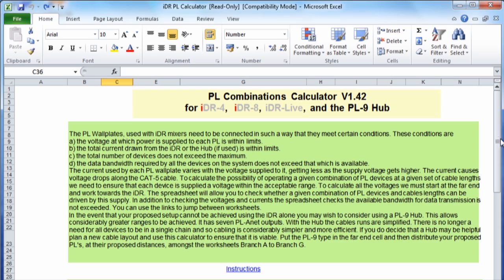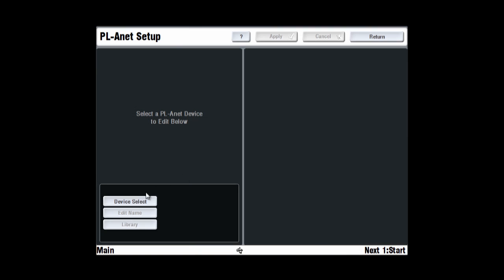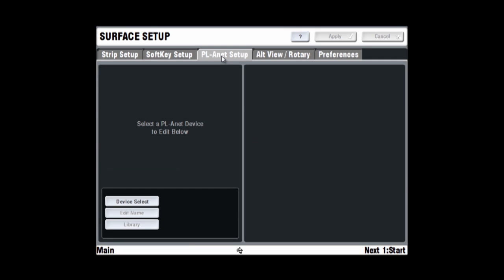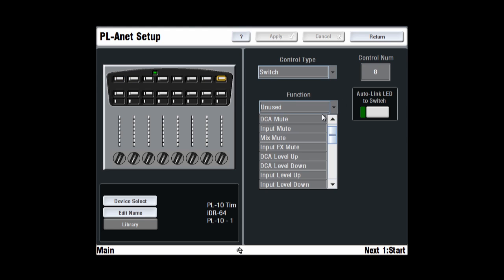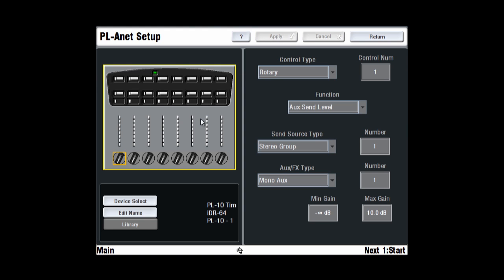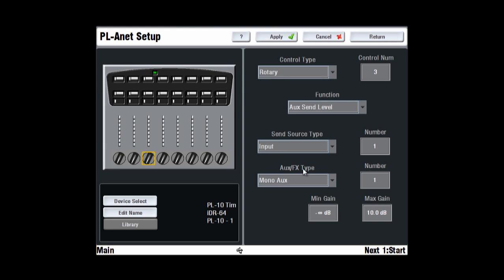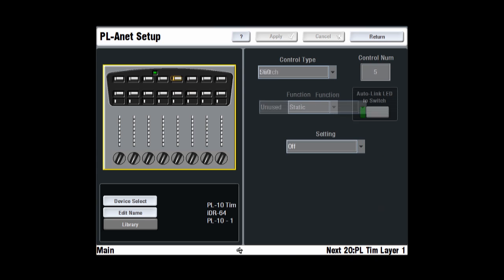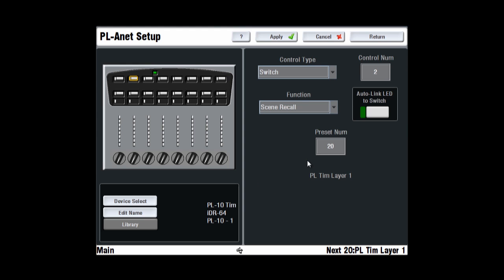Allen & Heath iLive PL-Anet remote controllers